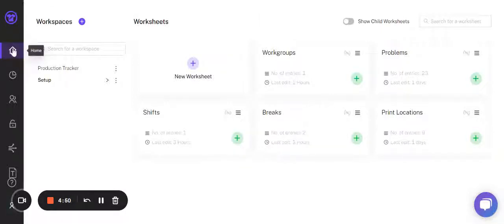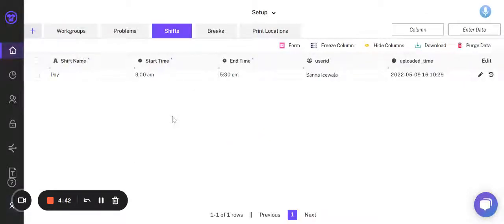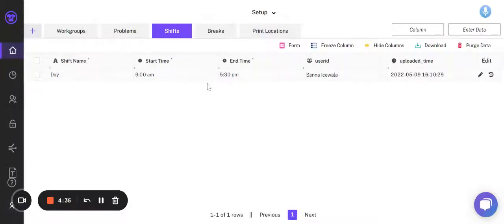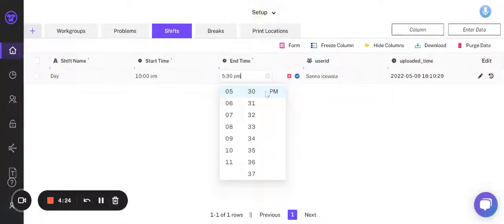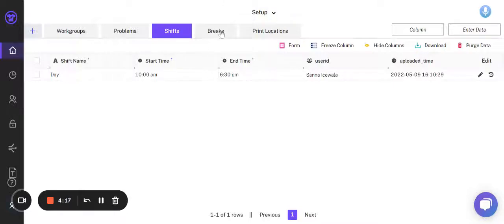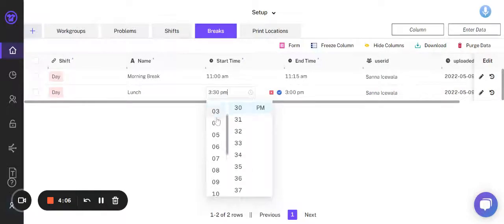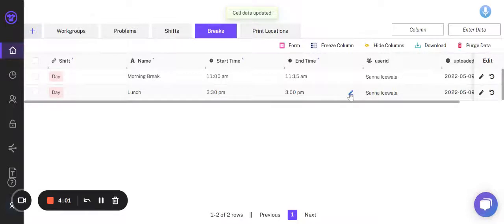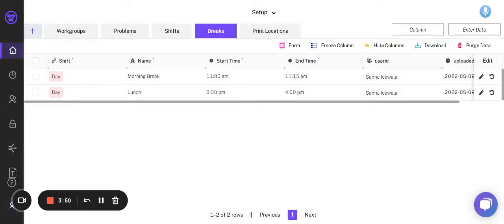How To Adjust Your Shift and Break Timings | Getting Started | Production Tracker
Welcome to Production Tracker. In this video, we will go through the process of adjusting the shift and break timings in Production Tracker. With this video walkthrough, we hope to get you acquainted with navigating and using Production Tracker.